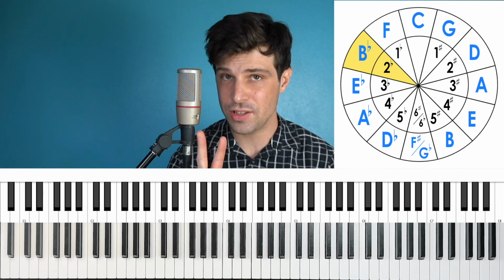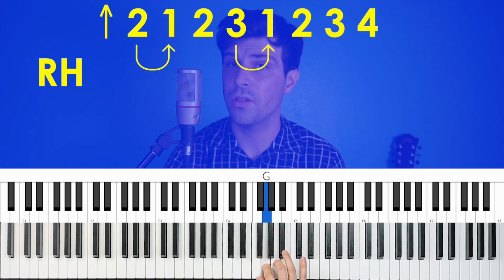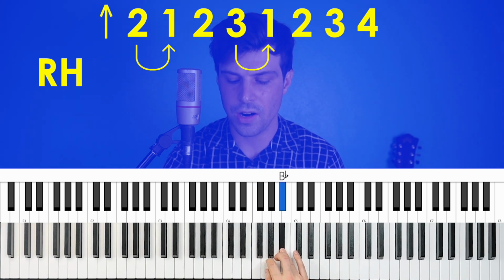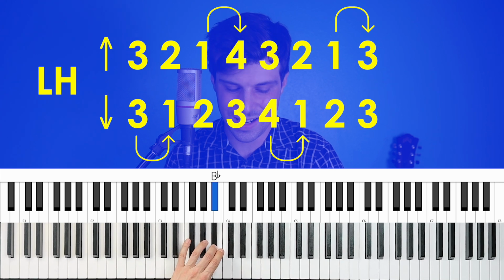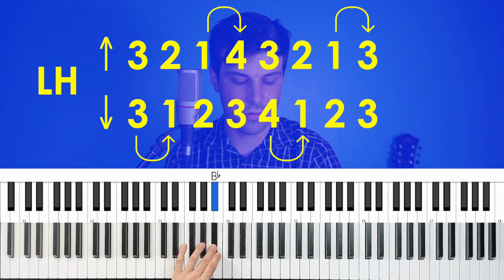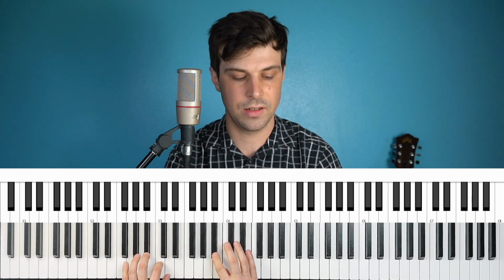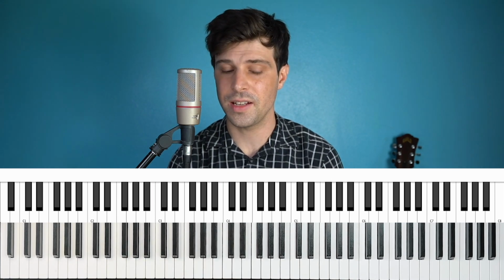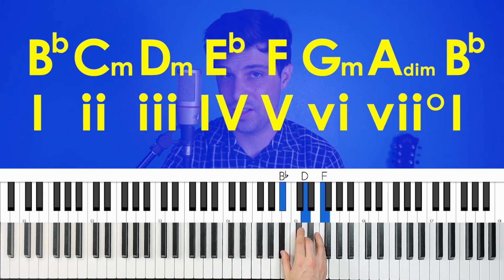B Flat Major Scale - Fingering and Chords for Piano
How to play the Bb major scale on piano - 🔷 This is a resource video for Nate's music theory course, Keys to Chord Progressions

In this piano lesson, I go over the proper fingering for the B flat major scale, as well as the chords that fit into the key of B flat major (triads in tonality)

🟡 Download the cheat sheet for scales, fingering, and chords for all 12 keys

►In my videos (this is a newer model)
►Another great choice

►Keyboard Stand
►Console Stand (Casio Privia Only!)